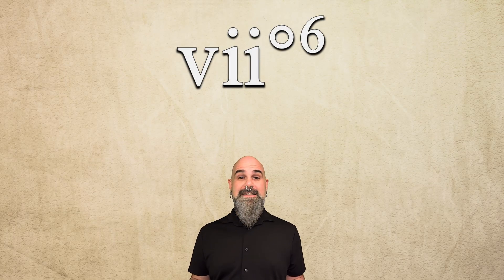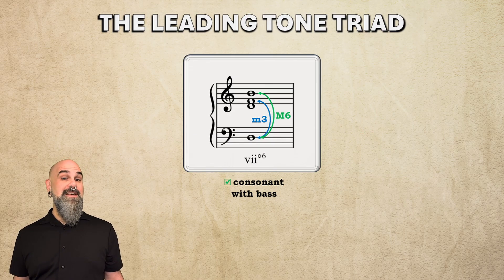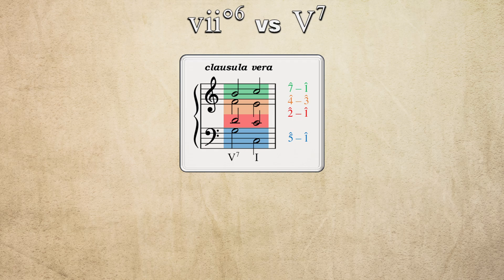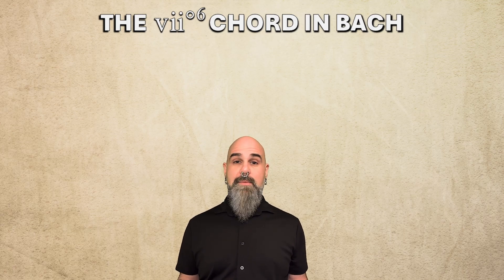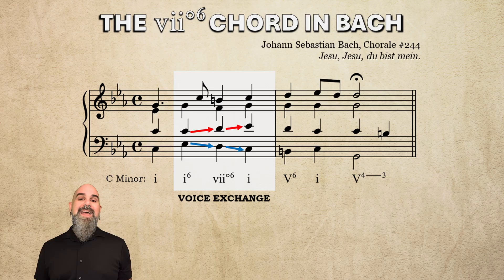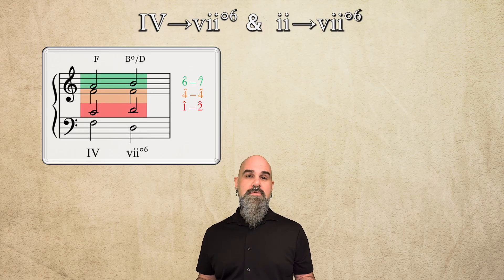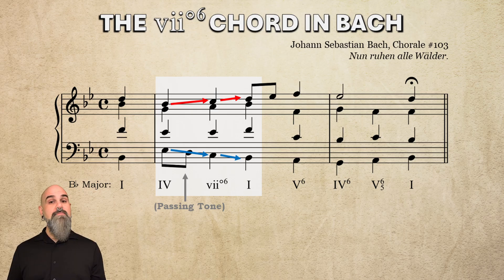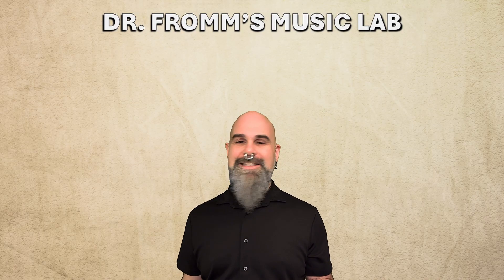The viiº⁶ Chord: The Most Misunderstood Diatonic Triad | Chord by Chord Ep. 21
The viiº⁶ chord is one of the most misunderstood chords in tonal harmony.
It looks and sounds a lot like a rootless V⁷…but it isn’t one.

0:00 The viiº⁶ chord
1:07 Why viiº is usually in first inversion
2:22 Doubling guidelines
3:02 Origin of viiº⁶ from the clausula vera
4:15 viiº⁶ vs. V⁷
6:39 Bach examples connecting I and I with viiº⁶
10:55 Predominant chords (IV and ii) moving to viiº⁶
12:44 Bach examples using IV–viiº⁶ and ii–viiº⁶
14:50 Wrap Up

In this episode, we’ll uncover what the viiº⁶ really is, where it came from, and how Bach used it in completely different ways than the V⁷.

You’ll learn:
🎵 Why the viiº⁶ chord almost always appears in first inversion
🎵 How it evolved from Renaissance clausula vera voice-leading
🎵 Why its doubling rules are unique
🎵 Why it always points to I or I⁶
🎵 How to approach it from I, I⁶, IV, or ii
🎵 Common misconceptions

By the end, you’ll hear the viiº⁶ not as a “rootless” dominant, but as its own voice-leading system.

And check out for downloadable worksheets, study guides, and more.